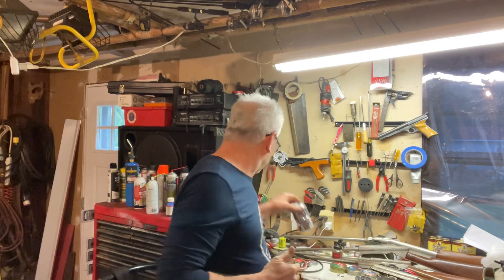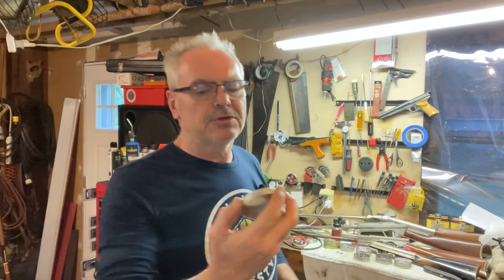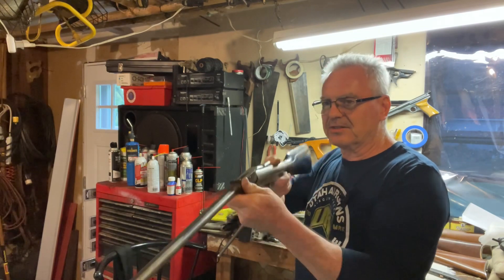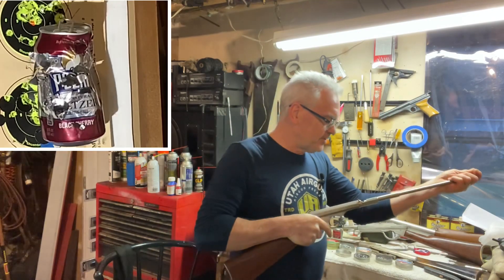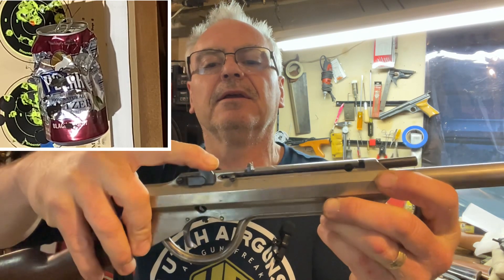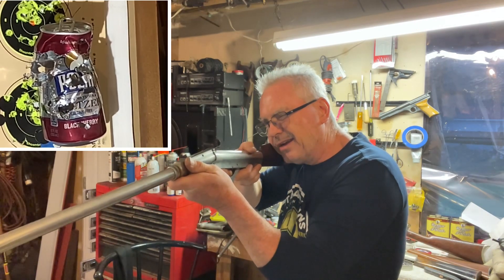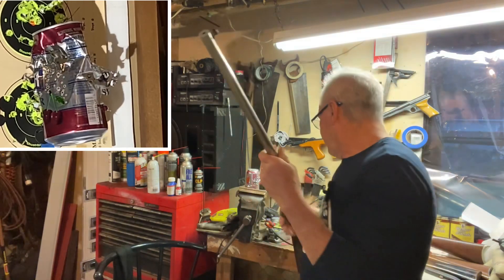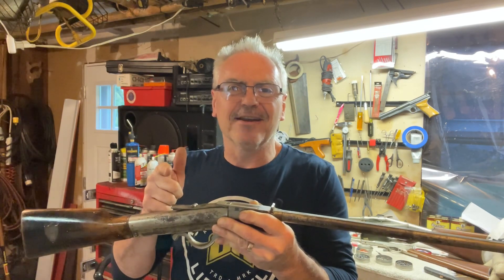Can cutting with my Eisenwerke no13 and Quackenbush no1, no4 & no5 can I get it done?